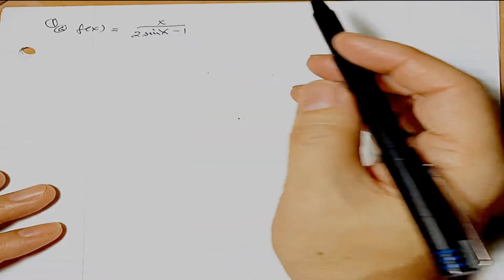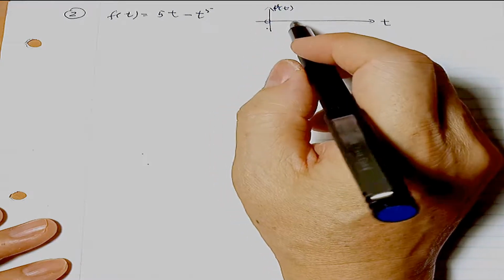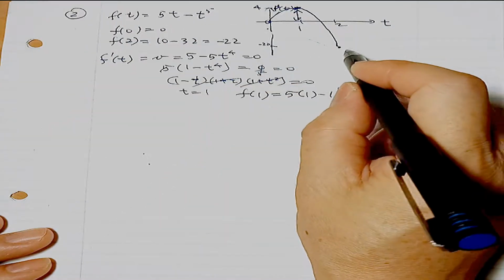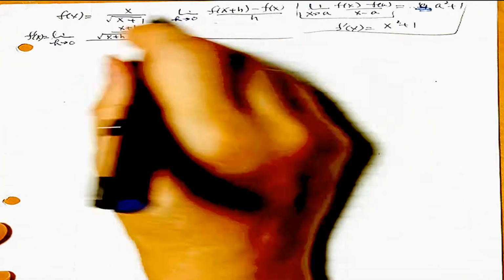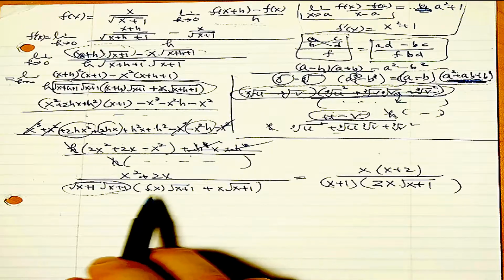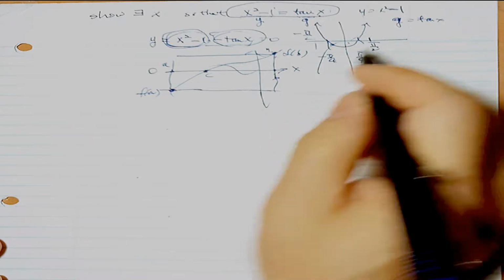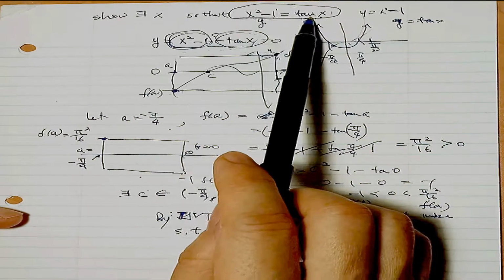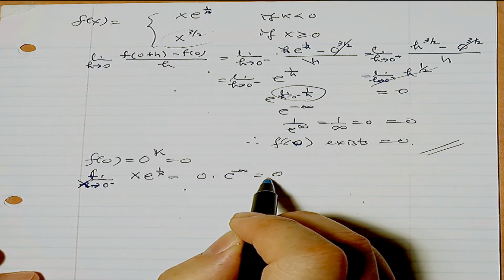ubc math100 practice midterm 4 solutions explained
University of British Columbia Math 100, Differential Calculus Practice Midterm 4 solutions explained.